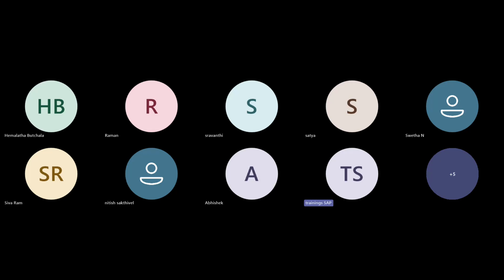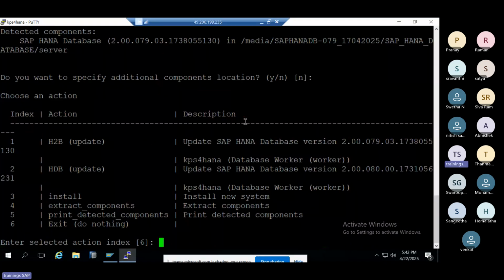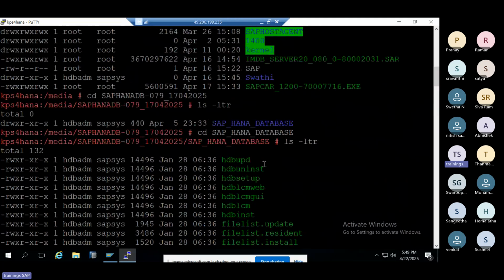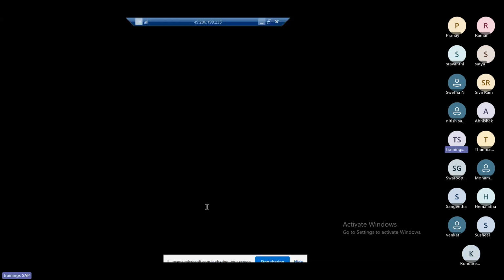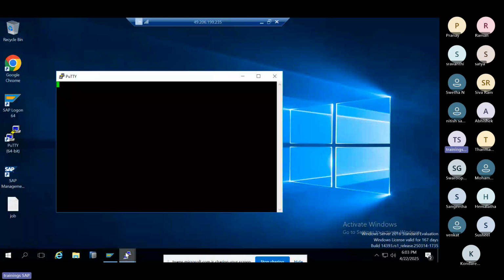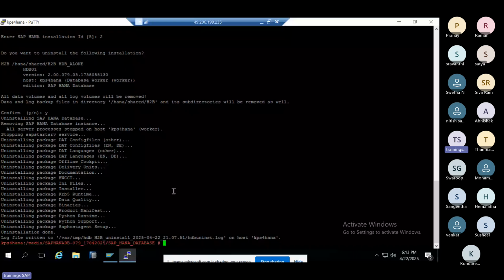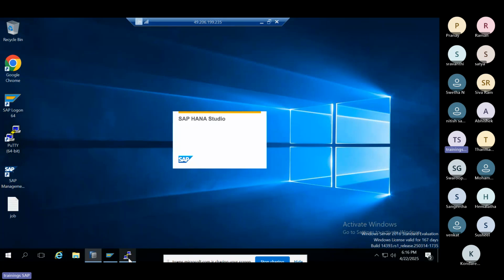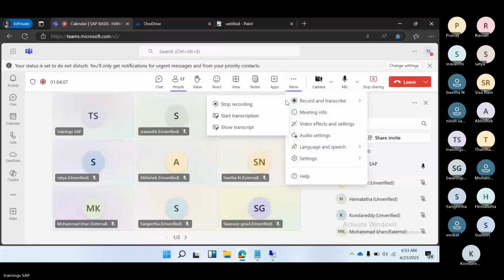SAP HANA -Installation